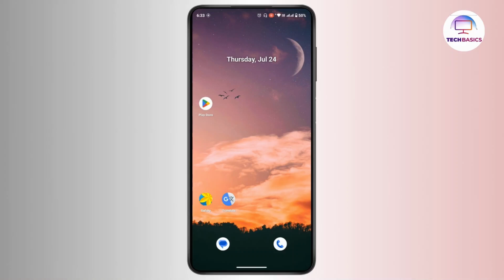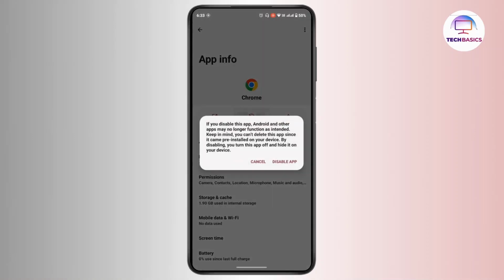How to Delete or Uninstall Google Chrome on Android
Learn how to delete or uninstall Google Chrome from your Android device easily. Since Chrome is a system app on Android, it can't be completely uninstalled, but you can disable it to stop it from running and hide it from your apps list. Follow this simple step-by-step guide to disable Chrome and free up space.

Chapter Timestamps:
00:00:00 - Introduction
Hi everyone, this is Kate. Learn how to delete or uninstall Google Chrome on your Android device.

00:00:10 - Why Chrome Can't Be Uninstalled
Google Chrome is a system app on Android, so it can't be completely removed.

00:00:20 - How to Disable Chrome
Step-by-step guide to disabling Chrome via Settings.

00:00:40 - Open Settings and Go to Apps
Navigate to Settings  Apps  See All Apps.

00:00:50 - Search for Chrome App
Use the search icon to find Chrome.

00:01:00 - Disable Chrome
Tap Disable and confirm to stop Chrome from running and hide it.

00:01:10 - Conclusion